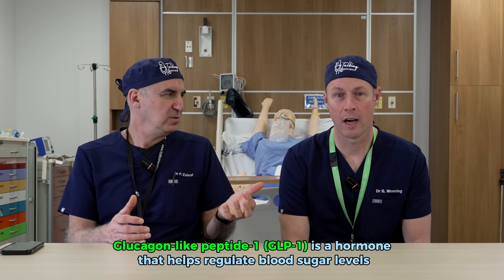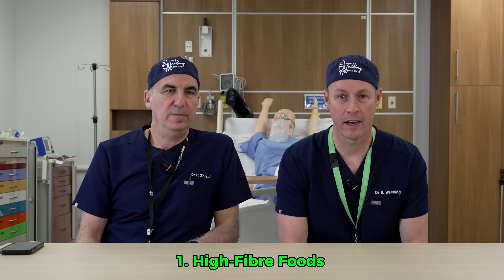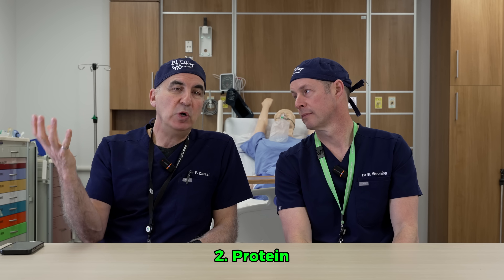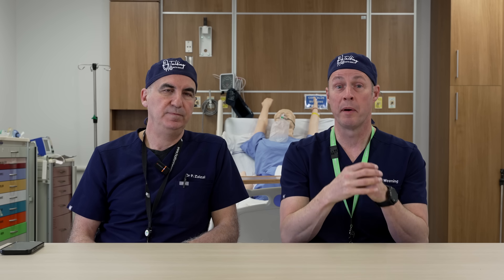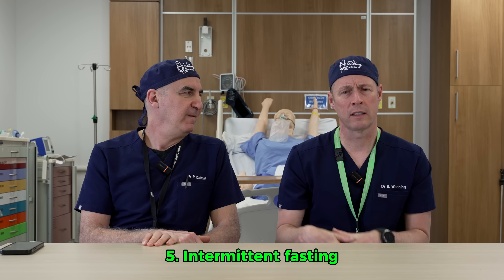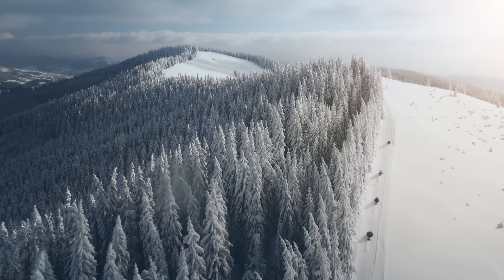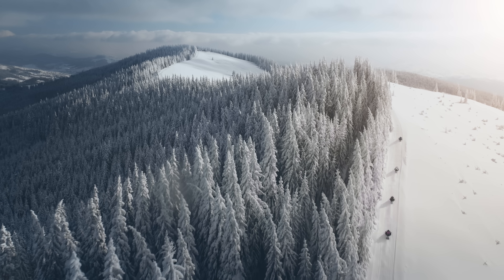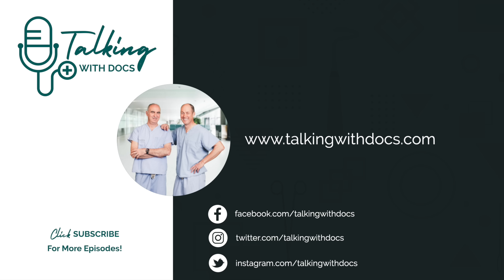Your Inner Ozempic? Top 6 Ways to Boost GLP-1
In this video, we'll explore the top 6 science-backed methods to boost your GLP-1 (glucagon-like peptide 1) levels. GLP-1 plays a crucial role in regulating blood sugar, appetite, and digestion. Whether you're looking to improve your metabolic health or manage weight, these simple lifestyle changes can make a big difference. From diet tips to exercise routines, discover how you can naturally support your body's GLP-1 production for better overall health.

Please see the complete user agreement at talkingwithdocs.com Medical emergency Do NOT use the Video for medical emergencies. If you have a medical emergency, call a physician or qualified healthcare provider, or CALL 911 immediately. Under no circumstances should you attempt self-treatment based on anything you have seen or read on the Video.